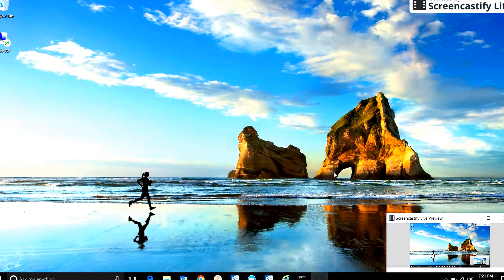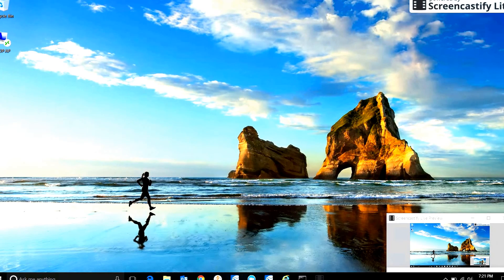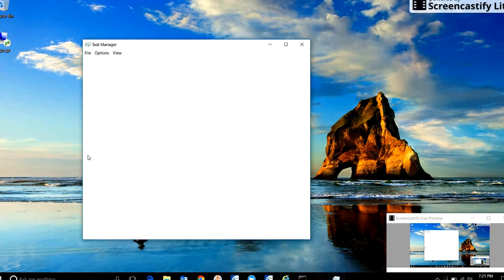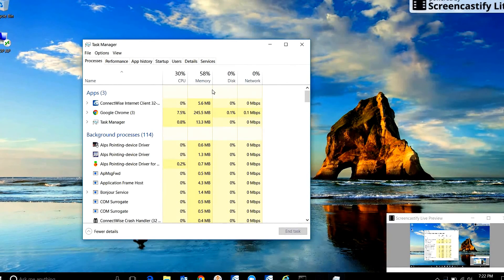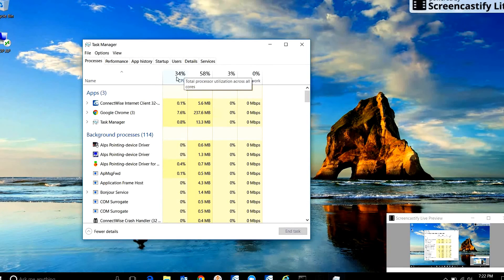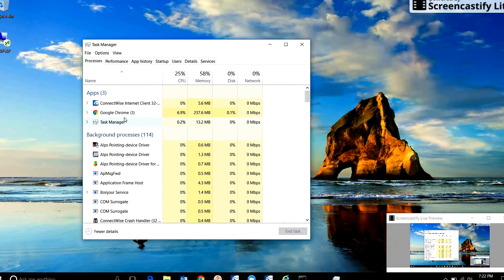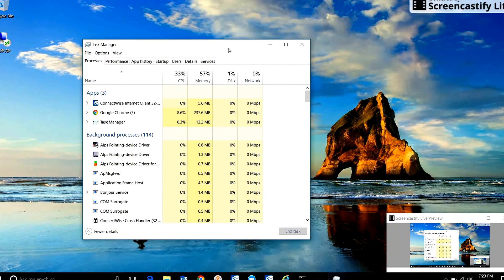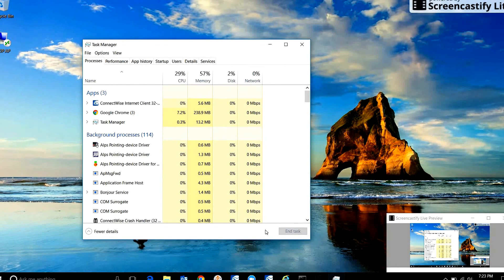Why is my Windows computer slow? Solved!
This is one of the most common questions I get asked. There's a million reasons your computer could be slow, but this video will help you resolve 95% of them.

Laptop recommendation